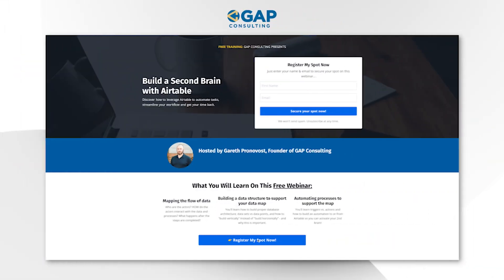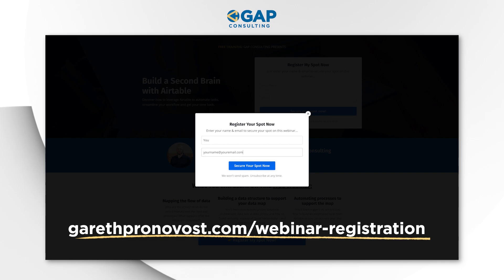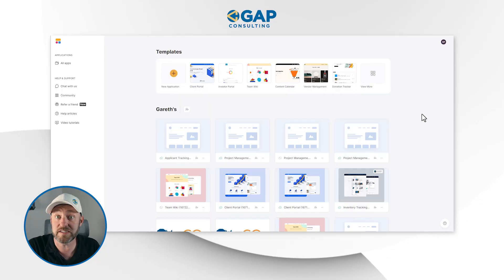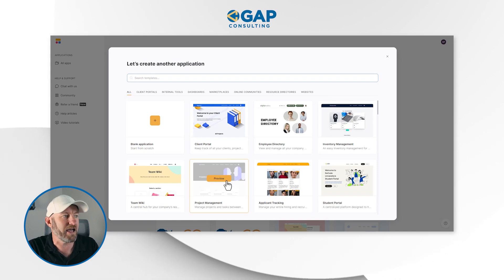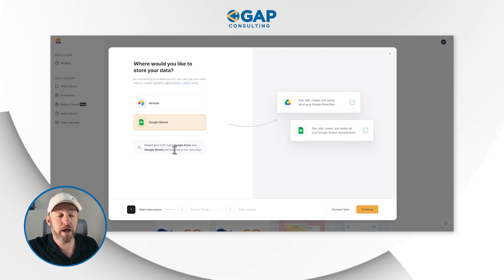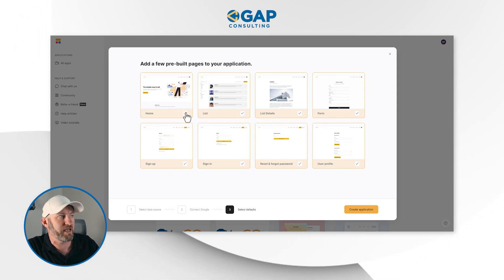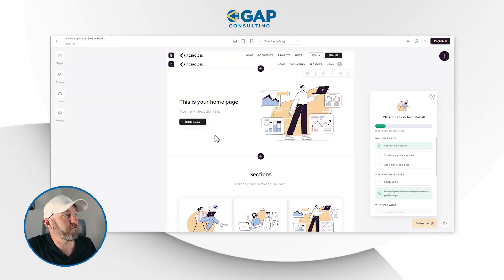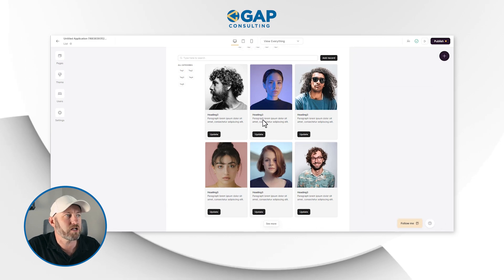New Integration: Softr and Google Sheets 🤯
Incredible news coming out of Softr.io this month! For the first time ever, Softr is no longer entirely reliant on Airtable as a backend database, and has created an integration with a more universally accessible tool: Google Sheets! This is a huge deal for no-code, so let’s see how this integration works and what it means for no-code. 👇

Follow along by setting up a Softr account!

Table of Contents: 📖 👇

00:00 - What this video covers
02:12 - What it means to build a no code app?
03:54 - Integrating Softr and Google sheets
06:27 - Building the app inside of Softr
07:24 - Creating a Google Spreadsheet document
08:35 - Mapping data from Spreadsheets to Softr
11:28 - What does this new integration mean for Softr?
12:50 - What does this mean for no code in general?
14:00 - How to get more help!